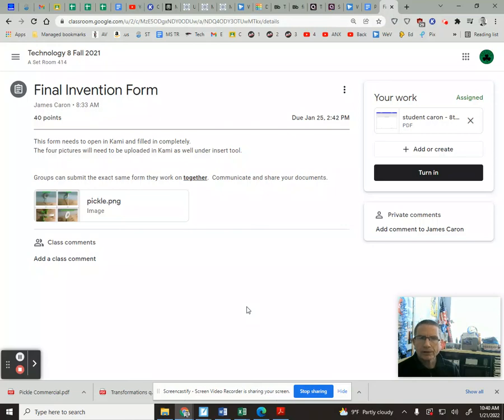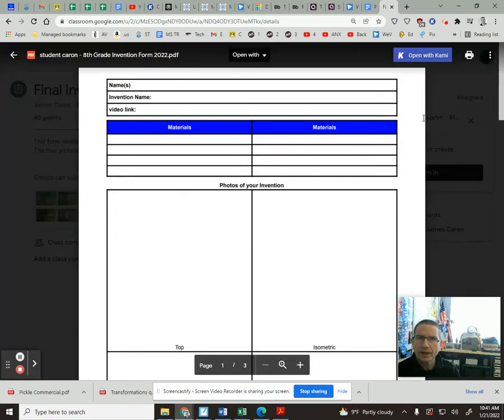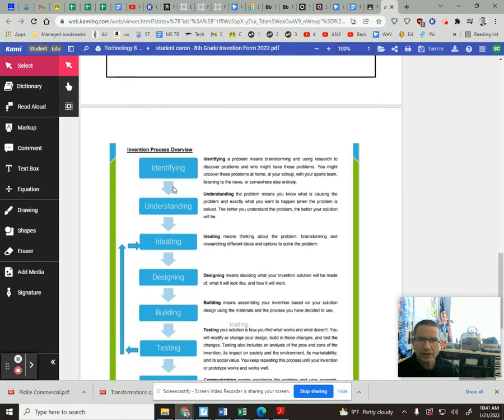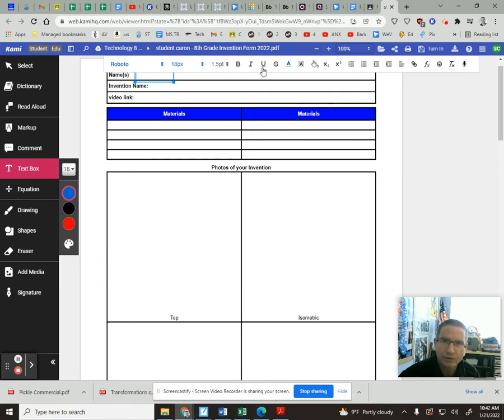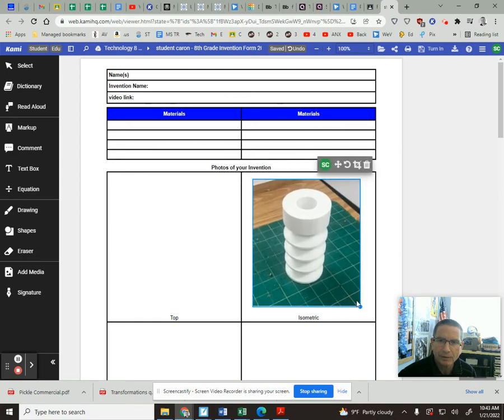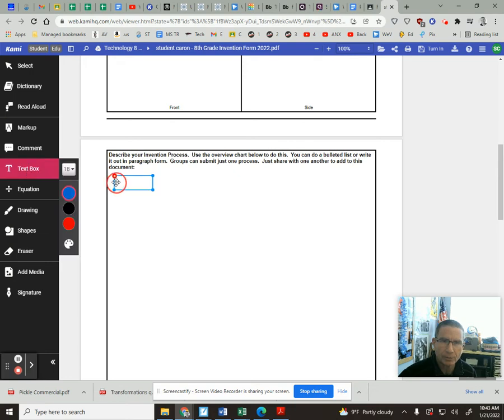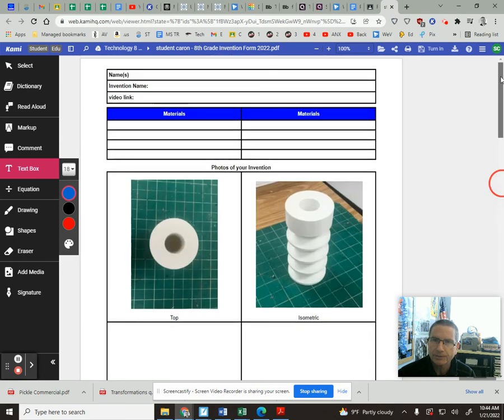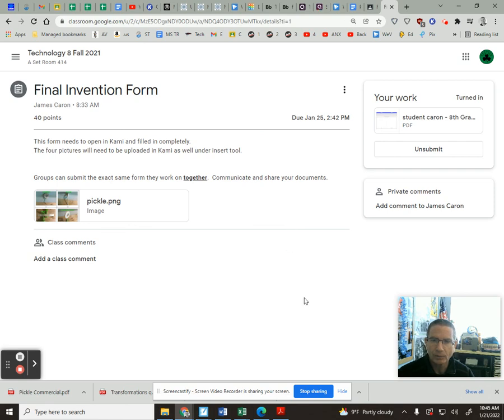Invention Form Process